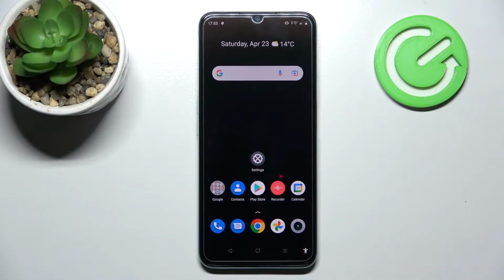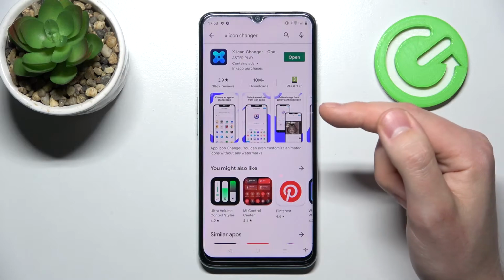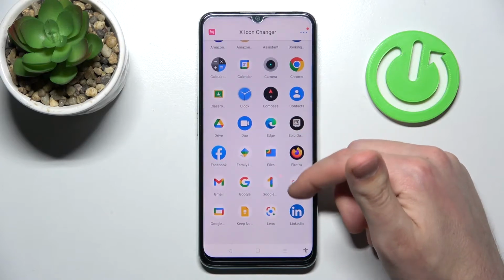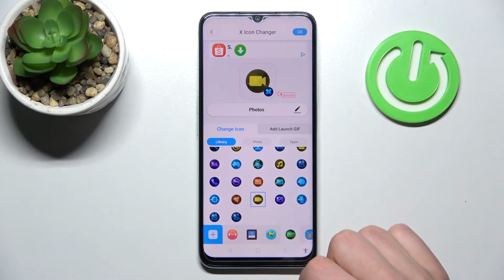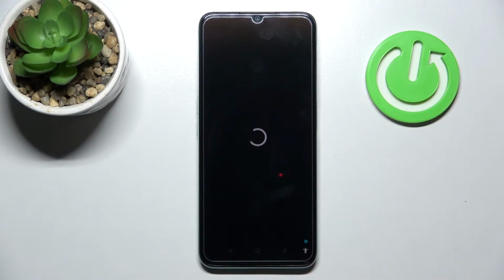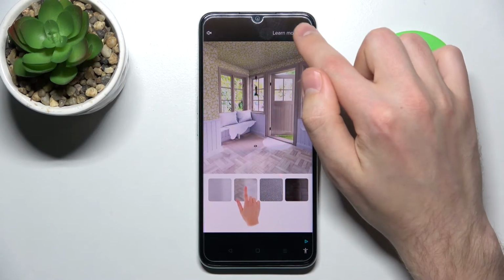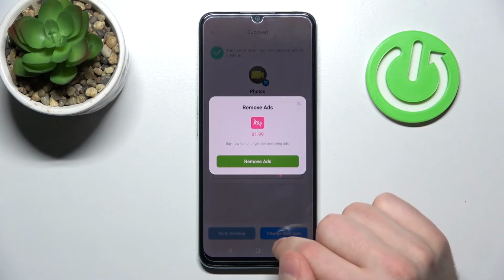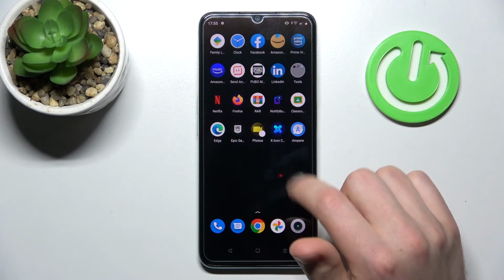Realme Narzo 50A Prime - How To Change Icons Shape ( X Icon Changer )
If you want to change icons shape for Realme Narzo 50A Prime, with this video you can learn how to do it. By following our Instructions video you'll see how to easly setup X Icon Changer which allows you to pick custom icons for apps on Realme Narzo 50A Prime. You can find more useful guides on our YouTube channel HardReset.Info! if you have any problem with any kind of device like Smartphone, Smartwatch, Headphones, Routers, Smart TV, etc... solution should be there!

How to change apps icons on Realme Narzo 50A Prime ?
Can i change app icons for Realme Narzo 50A Prime ?
How to adjust icon apps Realme Narzo 50A Prime ?
Can i change shape of apps icons on Realme Narzo 50A Prime ?
How to pick custom app icons Realme Narzo 50A Prime ?